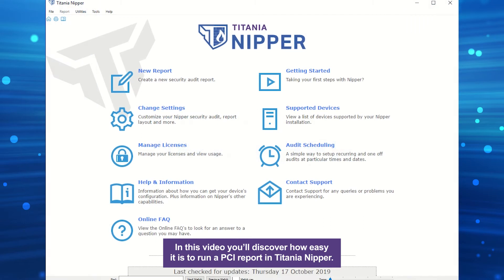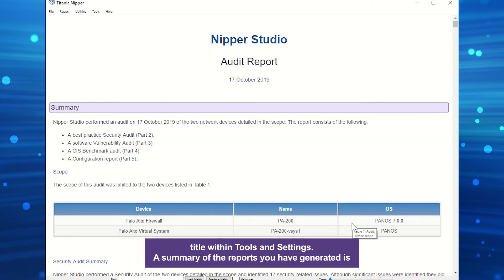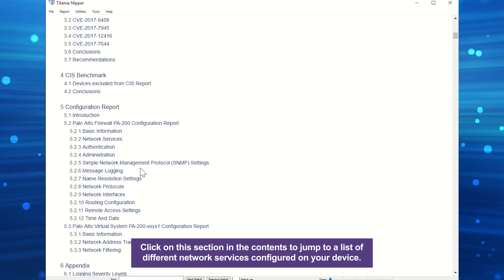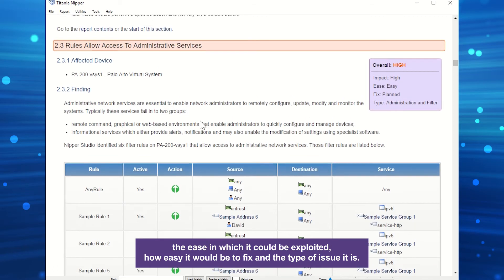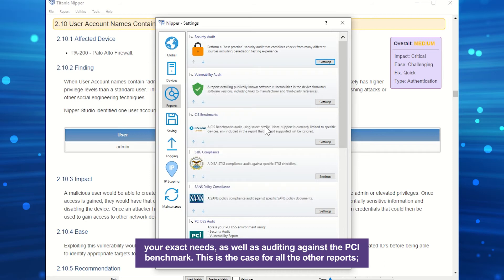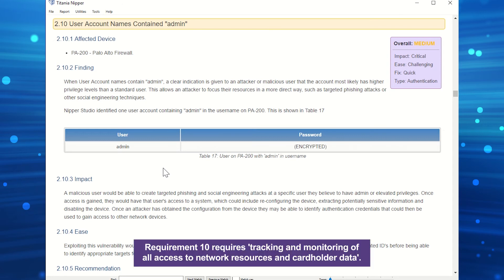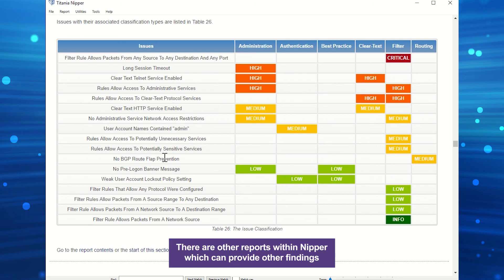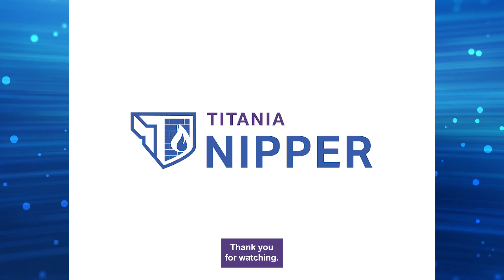How to conduct a PCI DSS audit with Titania Nipper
Are you looking to demonstrate PCI DSS compliance? Designed to ensure all organizations that handle credit card information do so in a secure environment, it is a key part of a retailer’s data security compliance program. However, it can be a time-consuming process.

Yet with Titania Nipper, you can automate 49 of the 56 testing procedures of the PCI DSS requirements that relate to core network devices, highlighting where you can save time when determining and demonstrating PCI compliance. Taking just minutes to set up, clients save up to three hours per audit, per device.